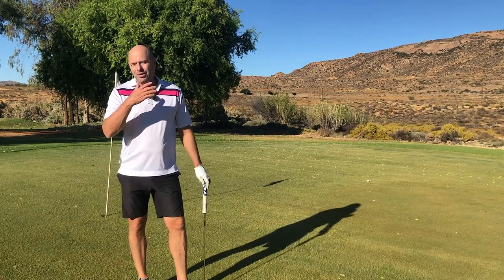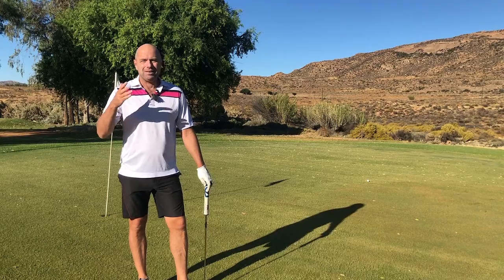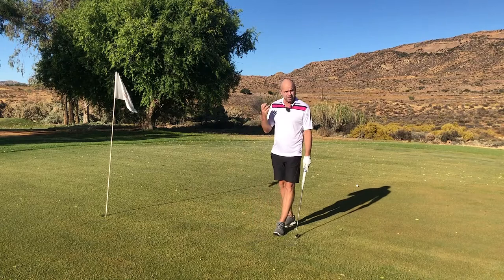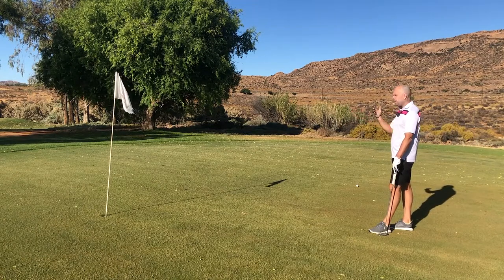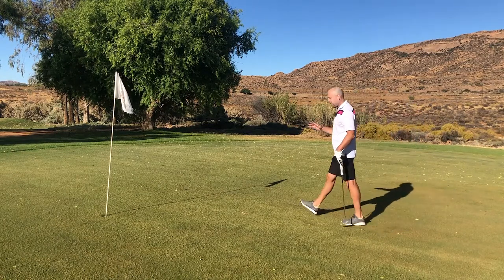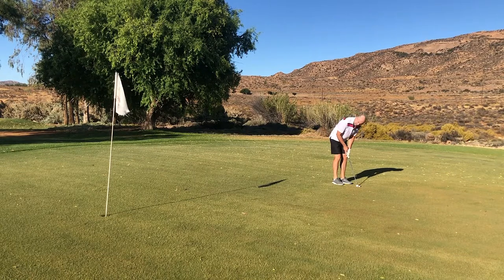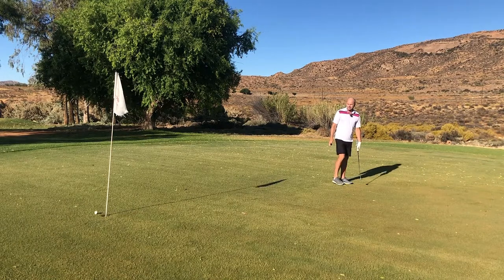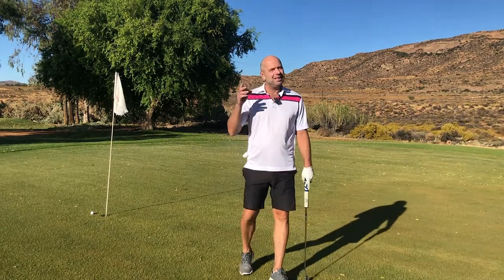This SIMPLE PUTTING TIP will save you shots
We all foget it! We're so preoccupied with the break to the right or to the left that we forget to have a quick look if we are putting uphill or downhill. This bit of knowledge will improve your distance control dramatically!

DO YOU WANT TO FIX YOUR SWING?